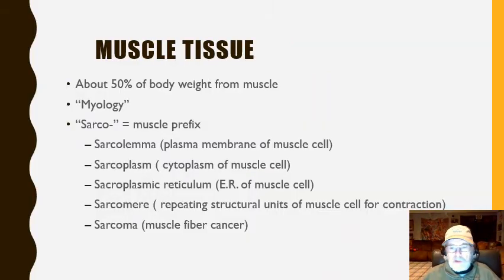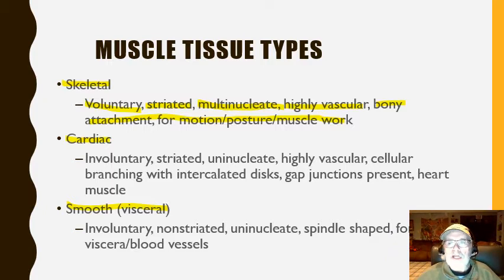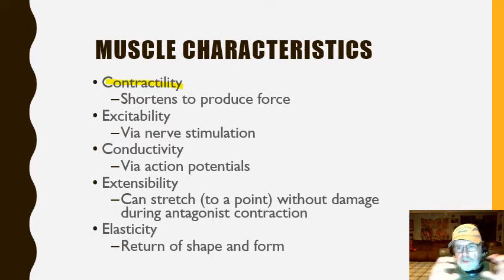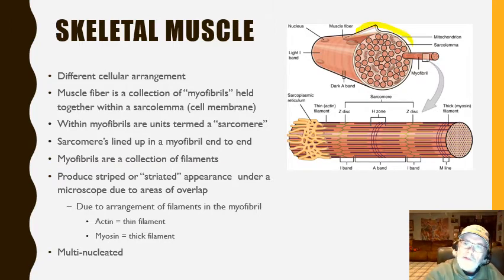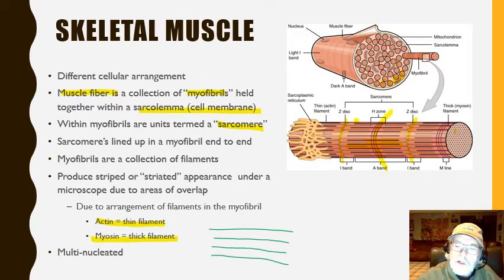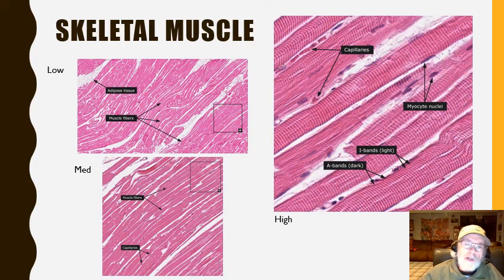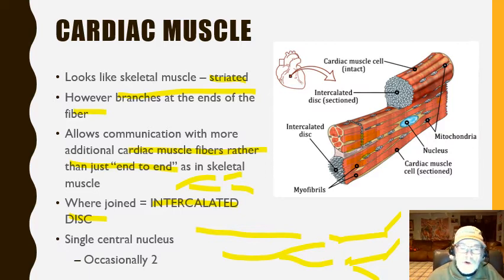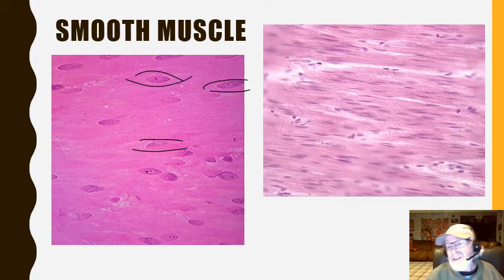Tissue 3 Muscle tissue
BIO 1221 Muscle tissue structure